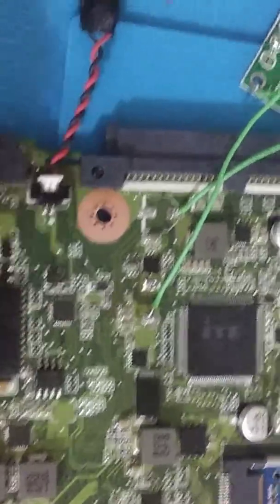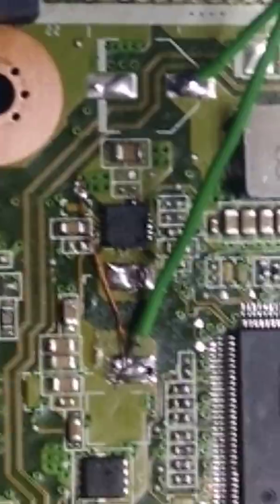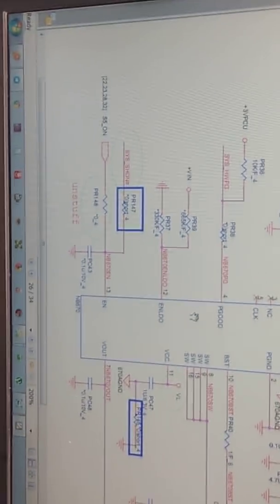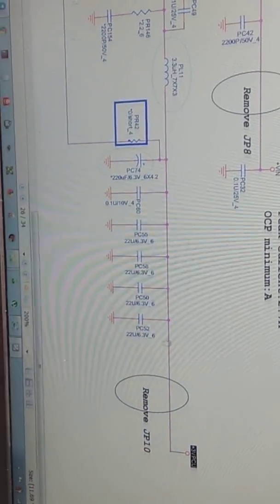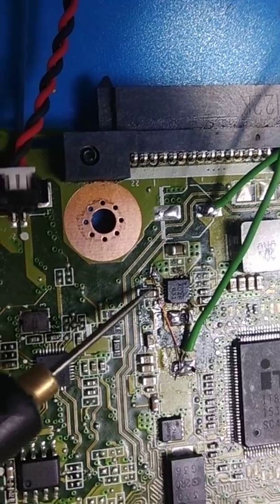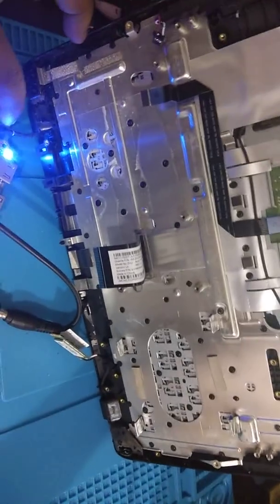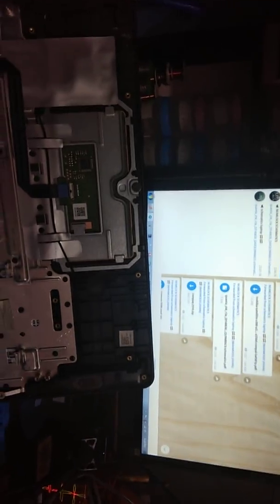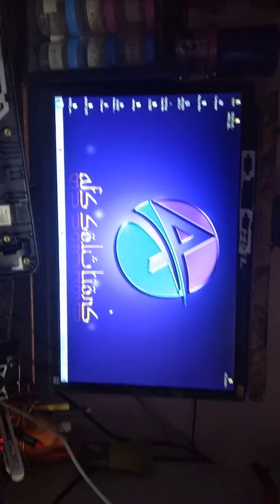How to use buck controller , Acer- antique case study for power on